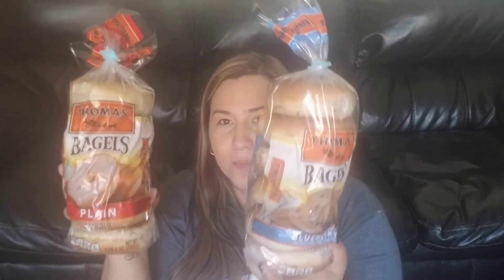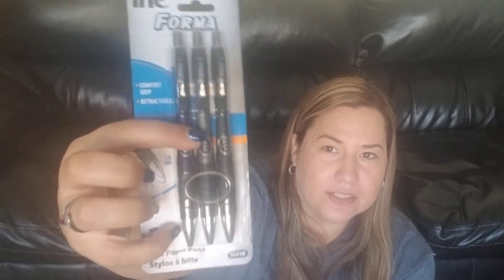LARGE DOLLAR TREE HAUL = NEW ITEMS! ( Cute Christmas stuff)